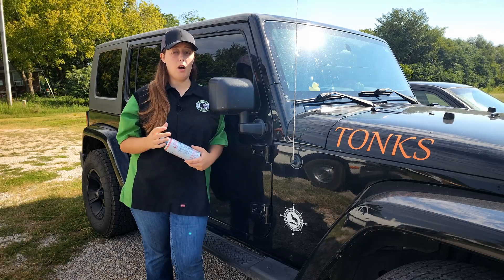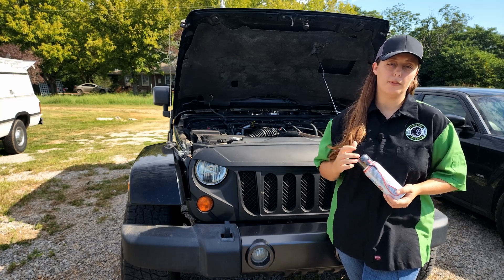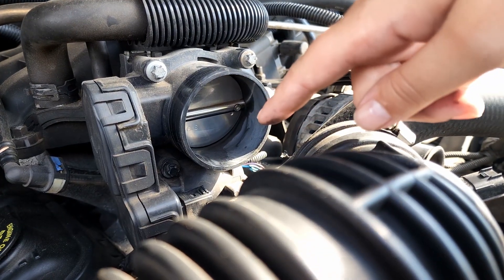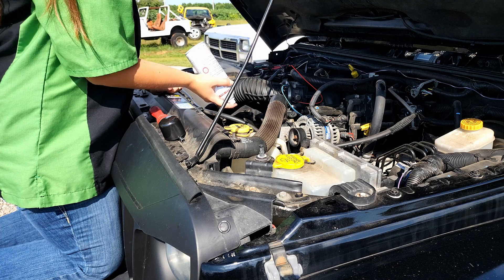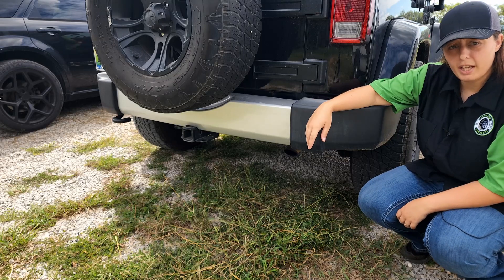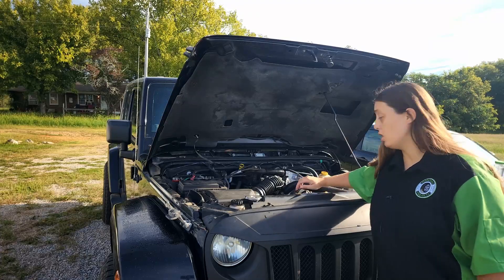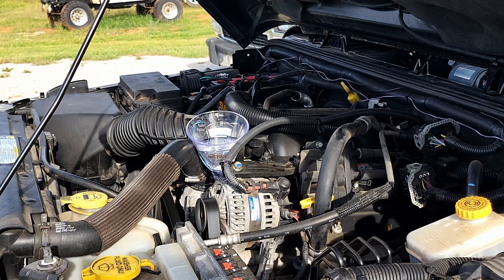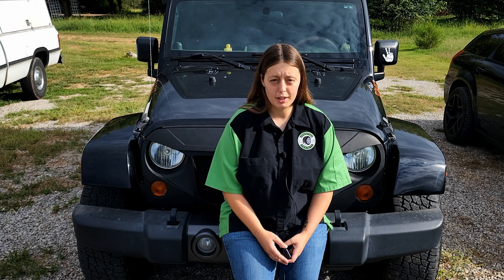How To Use SeaFoam On A 200K Mile Jeep Wrangler - Will It Help Rough Idle And Hard Cold Start?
In this video you will see a side by side comparison of my 200,000 mile Jeep Wrangler JKU before and after SeaFoam treatment. We go step by step through the process of using SeaFoam Spray Top Engine Cleaner & Lube. My engine is a little tired and I wanted to see if using this treatment that everyone talks about actually does make a difference. Plus I wanted to see it smoke like crazy, because that is the fun part!  This SeaFoam Spray is designed to clean and lubricate the intake runners, intake valves, and combustion chamber areas for a cleaner running engine. Logically, it should help. We will see!

*It also starts a lot harder when it is cold outside, and it has been somewhat warm here lately, so it started easier than it usually does even before treatment.

Our Filming Setup:
Wireless Mics